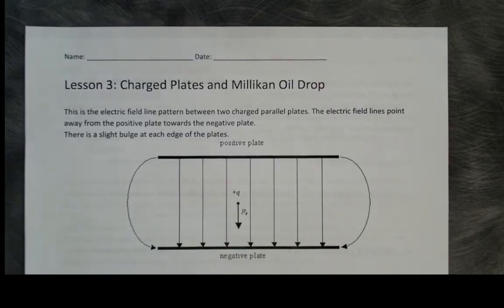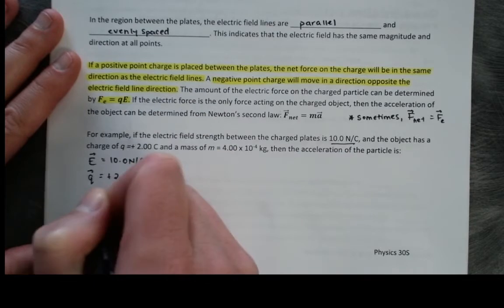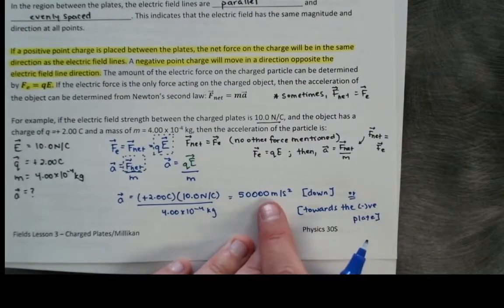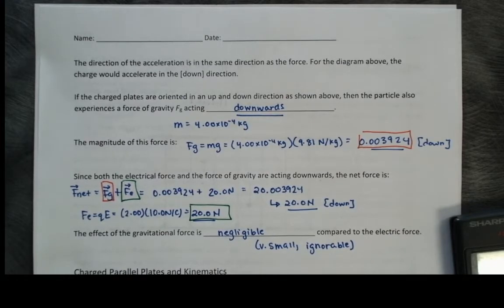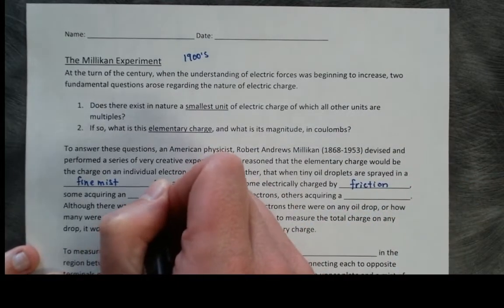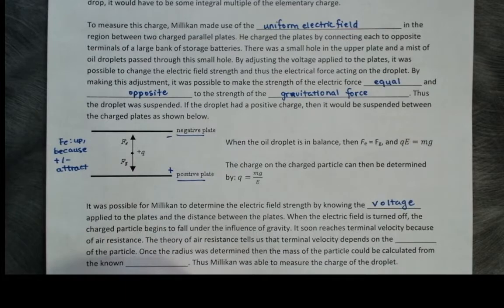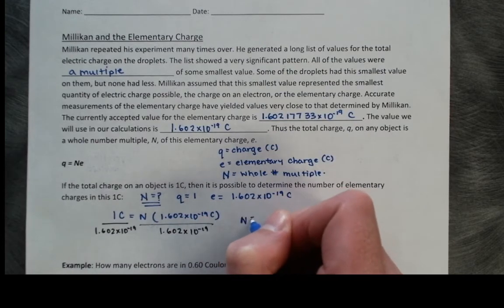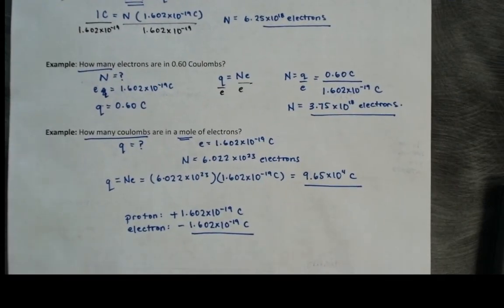Fields Lesson 3